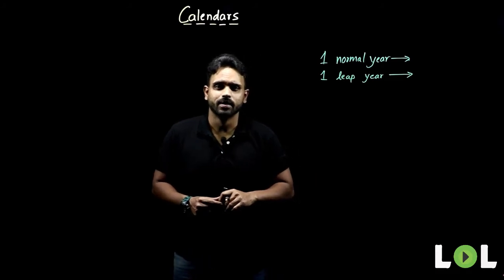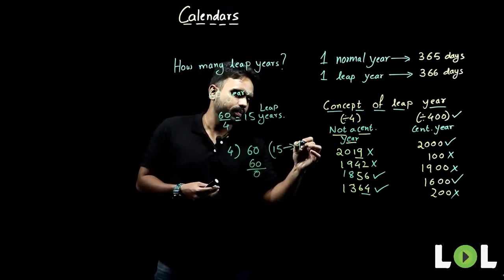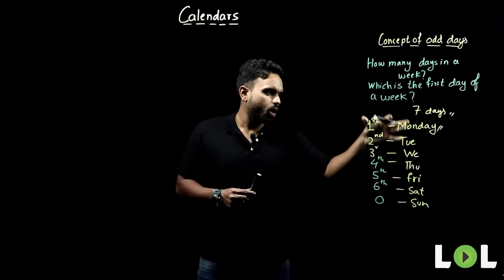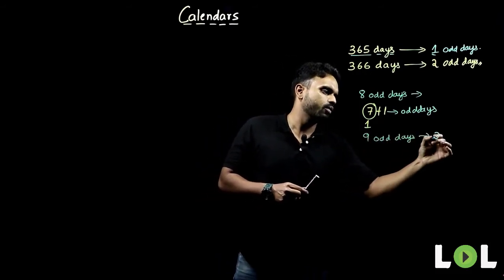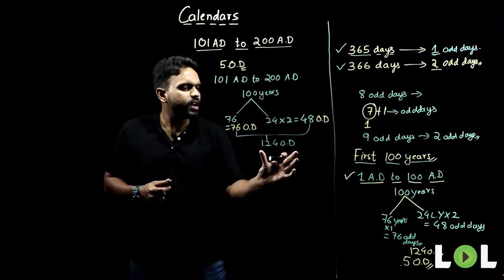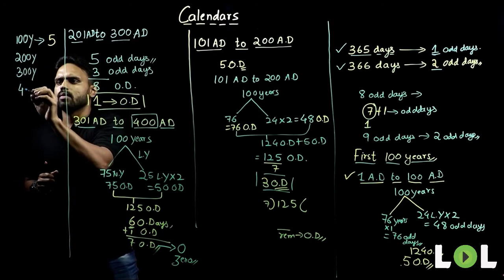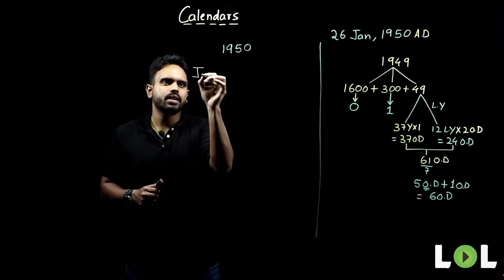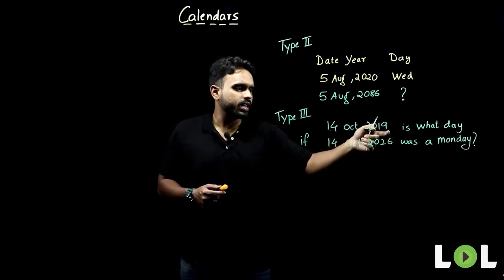Calendar | LOL | Praveen Jadhav | SBI PO | RRB BANKING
We start with understanding characteristics of calendar and then apply our learning to solve the questions.

IBPS CLERK and PO
IBPS CALENDAR
online sbi banking
sbi banking
ibps clerk 2021
sbi po
ibps po
sbi clerk result 2021
ibps clerk
sbi clerk
banking exams
ibps rrb